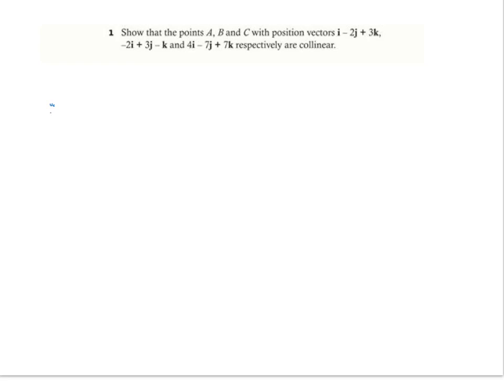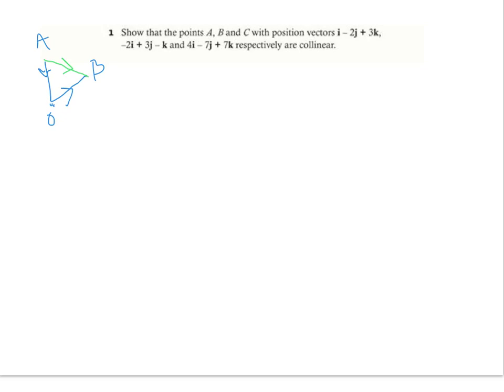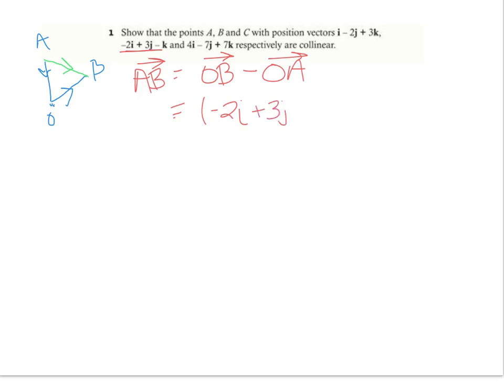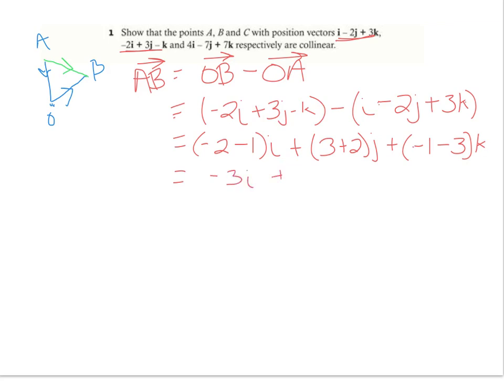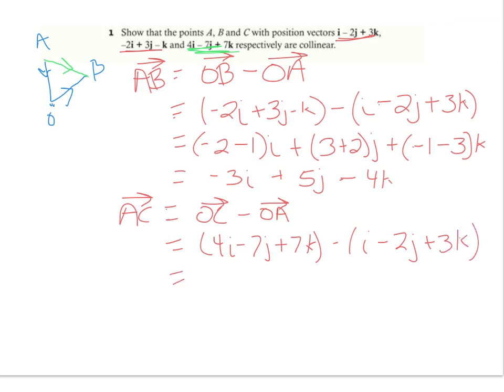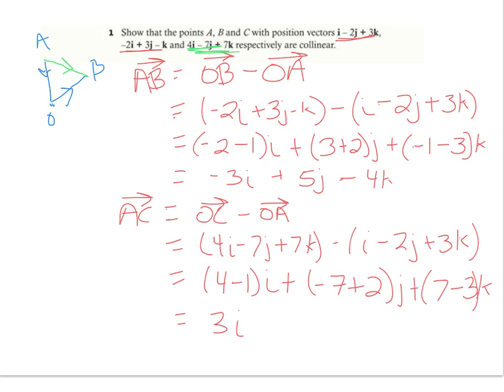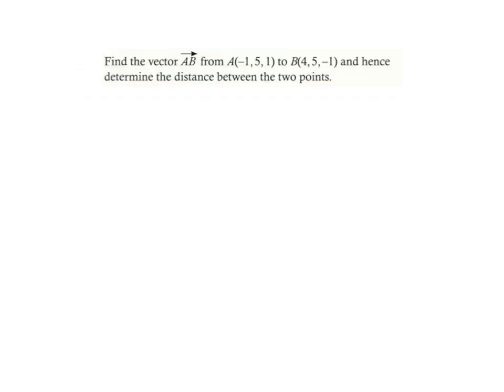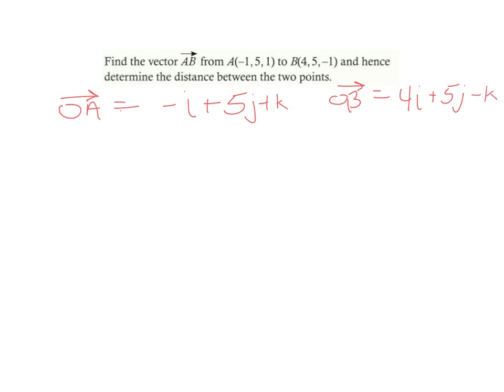12 1 2 Intro to Vectors